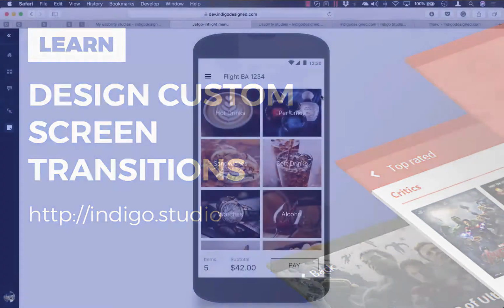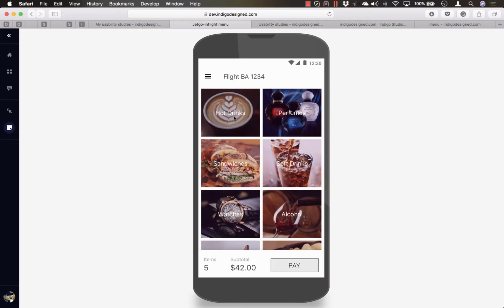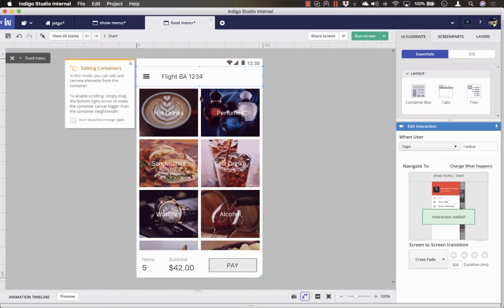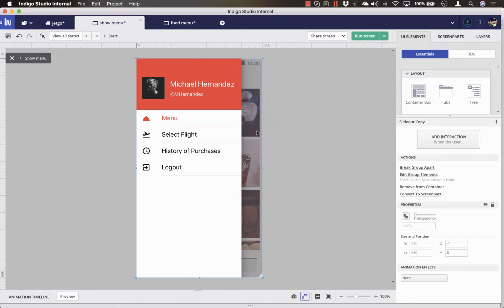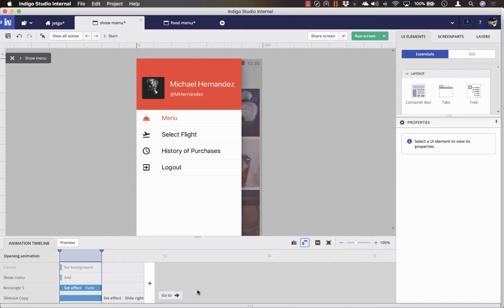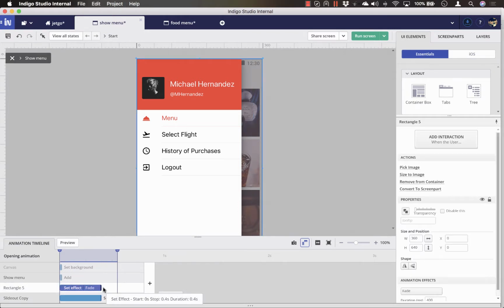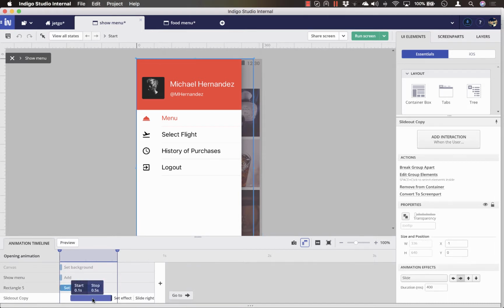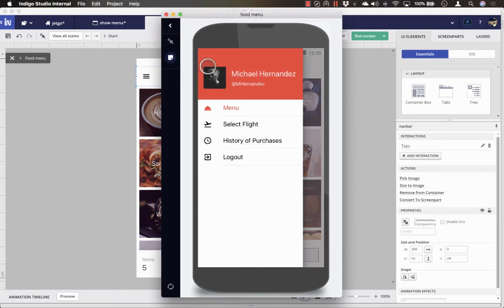Design custom screen transitions with Indigo Studio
Depending on the user story you want to show, screen to screen transitions may not be what you had in mind. Especially when you want to animate a layer or group on the screen.

This video shows how you can use the preset animation effects in Indigo Studio to create your own custom screen transitions.